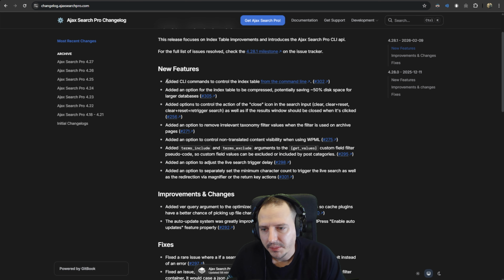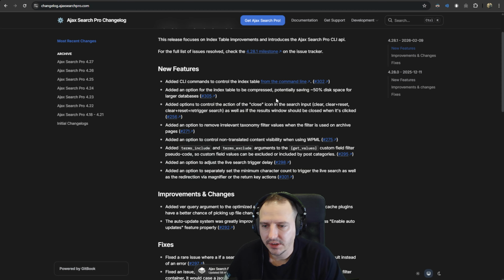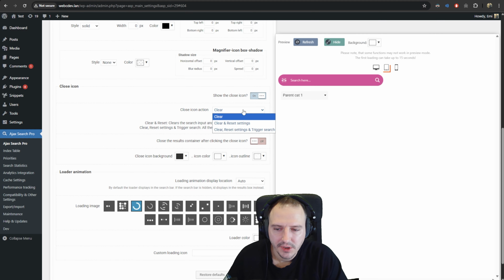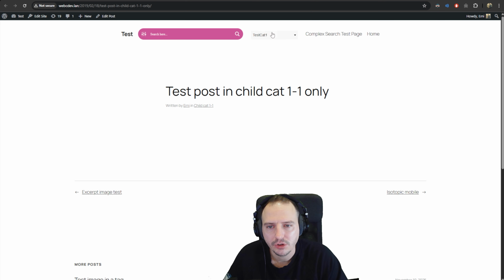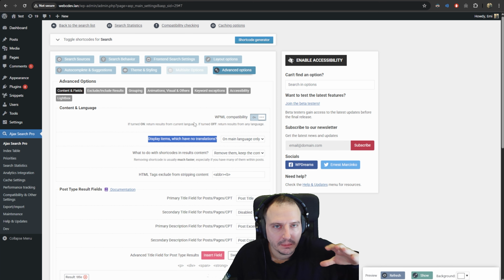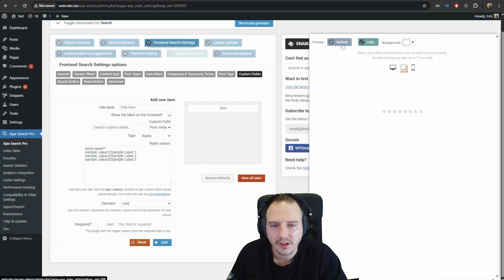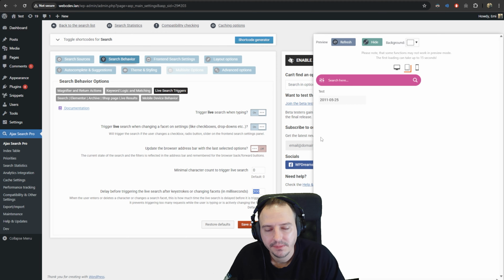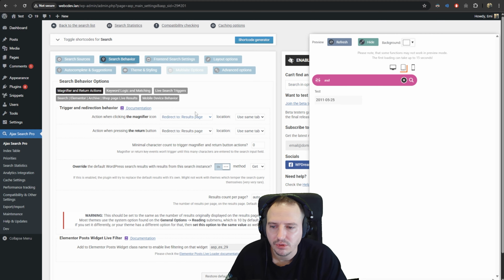Ajax Search Pro 4.28.1 - Introducing WordPress CLI integrations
This release focuses on command line integrations with wp cli, index table improvements and lots of bugfixes and positive changes.

Chapters
00:00 Intro
00:12 WP CLI Index Table Integration
01:28 Index Table Compression feature
02:01 Close icon action options
03:21 Taxonomy filter controls
04:25 WPML untranslated content compatibility
05:14 Custom Field Filters exclusion/inclusion by post terms
06:57 Trigger delay adjustments setting
07:51 Character trigger options
09:15 Update system fixes
09:30 Outro